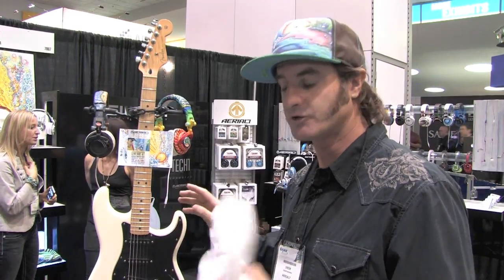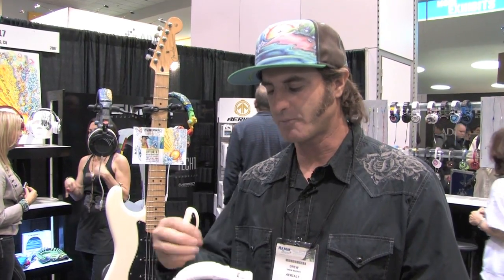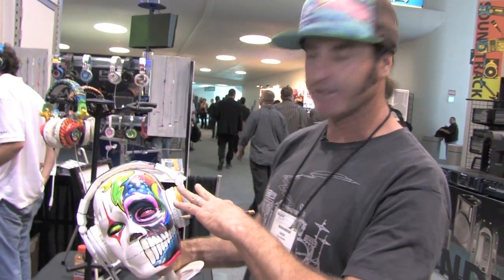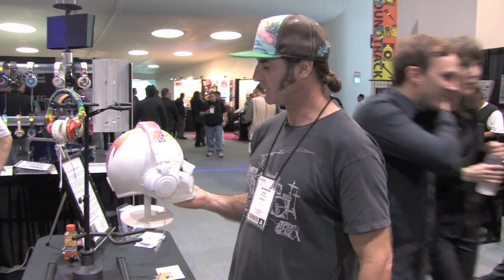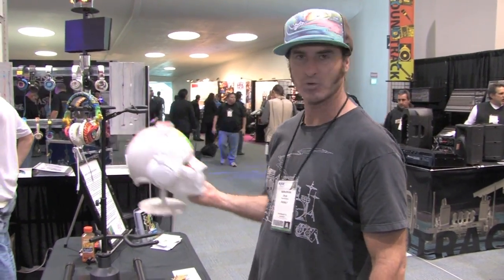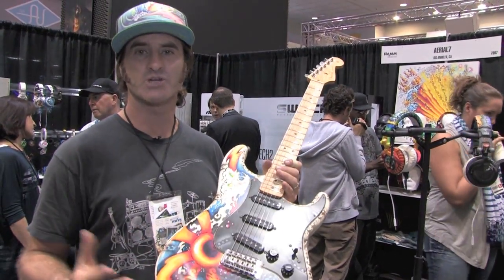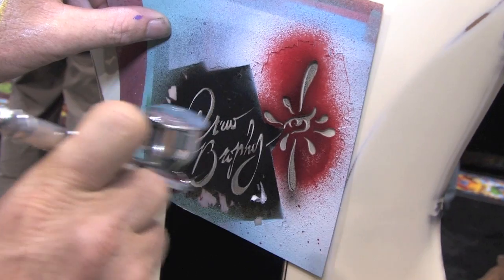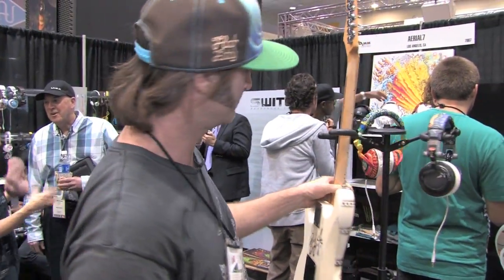Drew Brophy Paints Fender Guitar and Aerial 7 Headphones at NAMM Show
Aerial 7 & Drew Brophy teamed up to create a DIY paint your own headphones.  At Jan 2012 Namm Expo, Drew painted a Fender Guitar, a Headphone head and a pair of headphones with Uni Posca and Iwata Airbrush.  Music & Video by Brian ILL